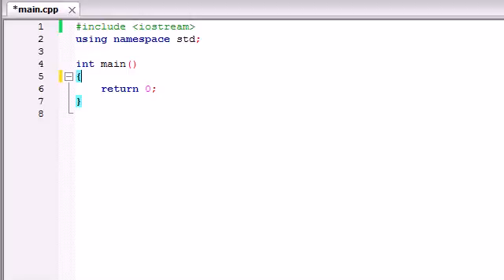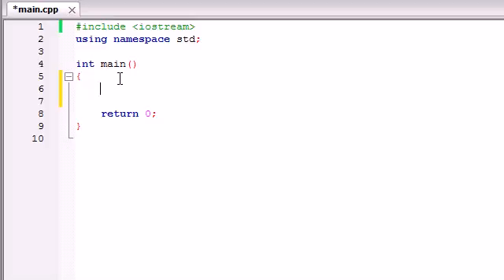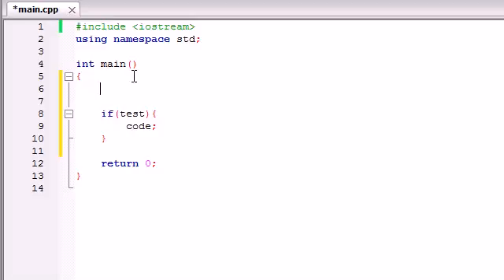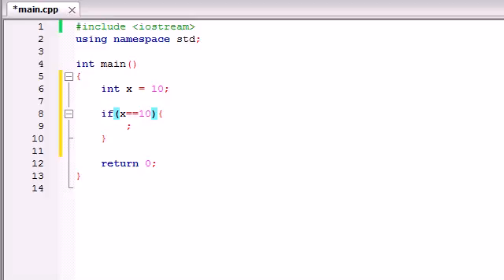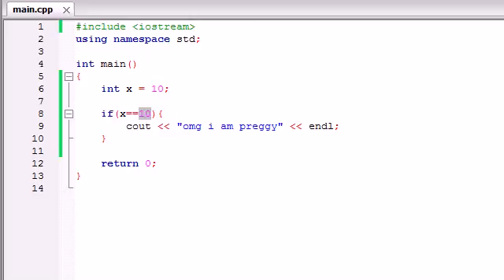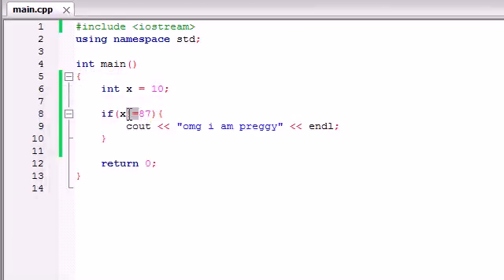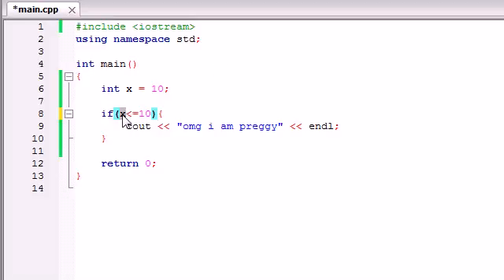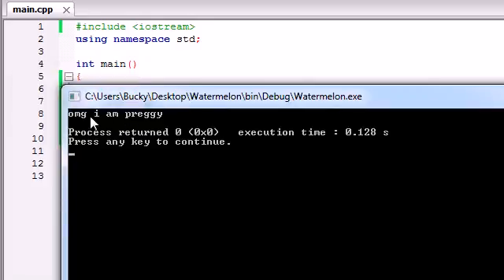C++ Programming Tutorials 16 if Statement again